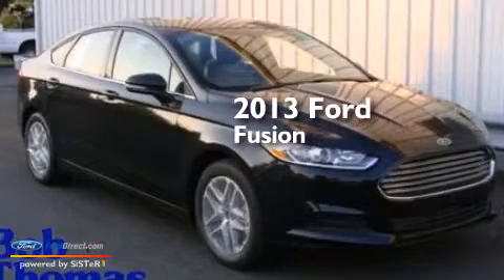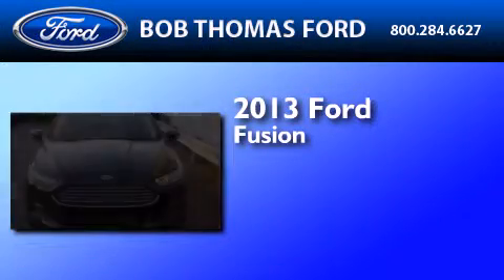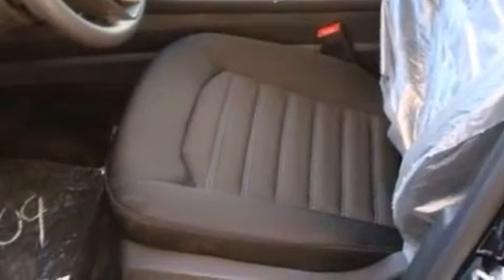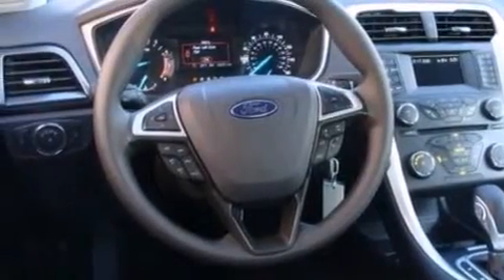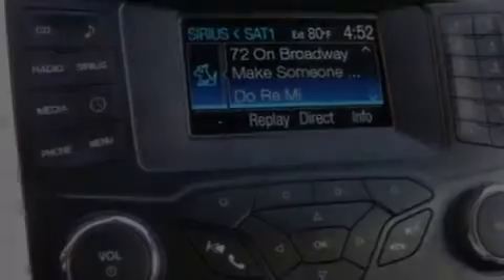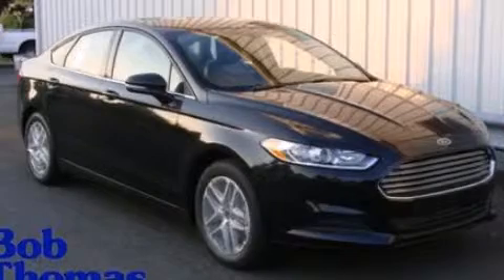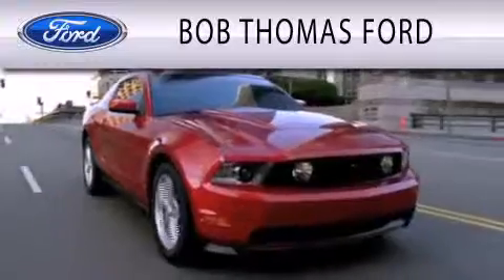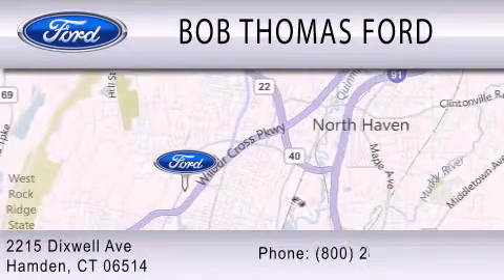2013 Ford Fusion Hamden CT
We've been honored to serve the Hamden CT area , we promise that your experience at our dealership will exceed your expectations ! Year : 2013 Make : Ford Model : Fusion Engine : 1.6L I4 16V GDI DOHC TURBO Trans . : 6-SPEED AUTOMATIC Exterior : TUXEDO BLACK METALLIC Miles : 2 Interior : CHARCOAL BLACK Stock : 3344 Bob Thomas Ford Inc. Dixwell Ave Hamden , CT 06514